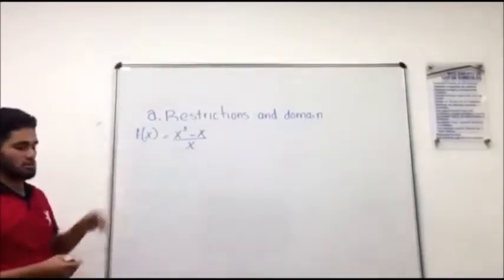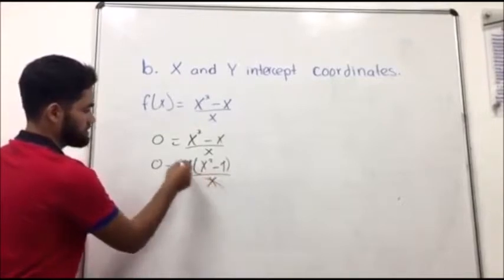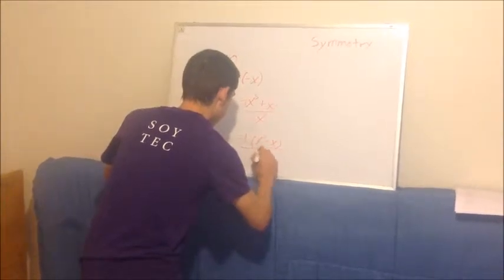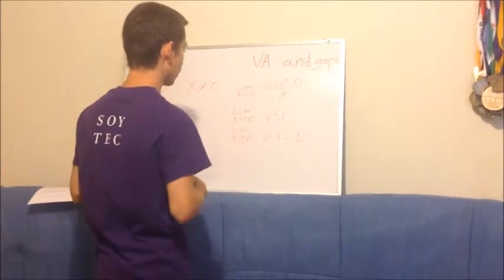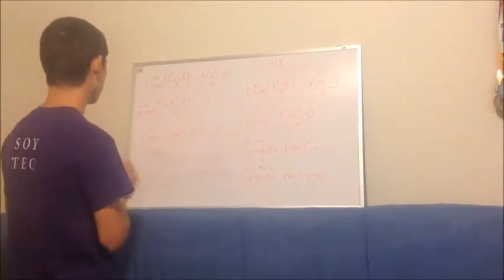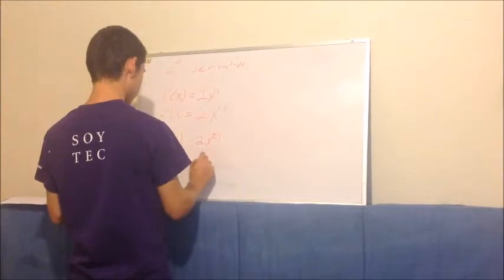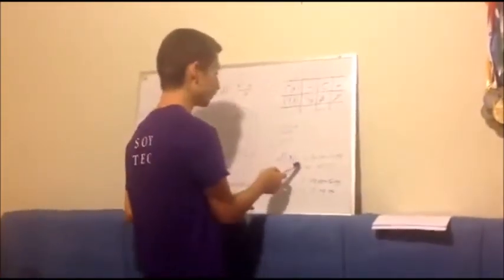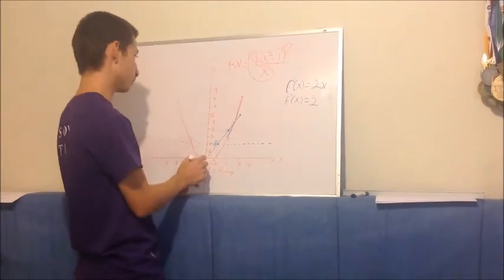mate proyecto final